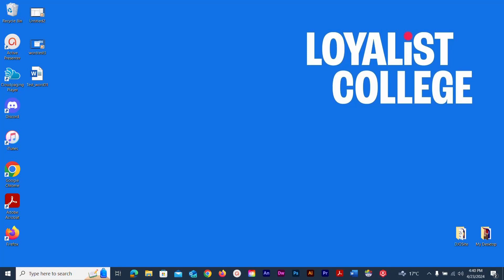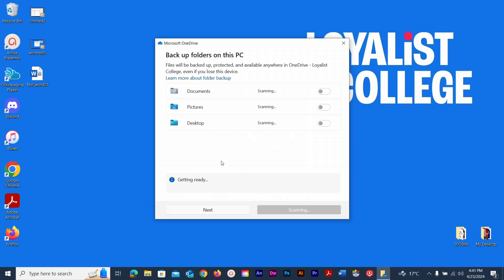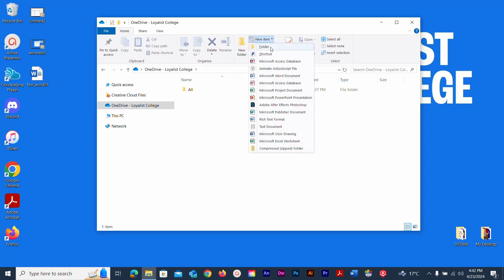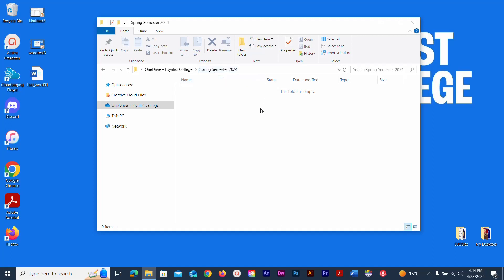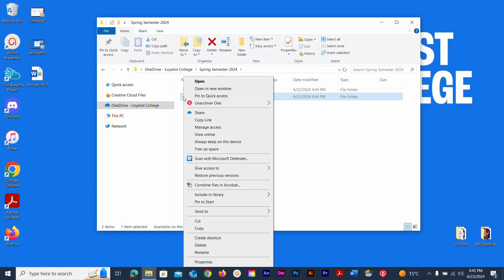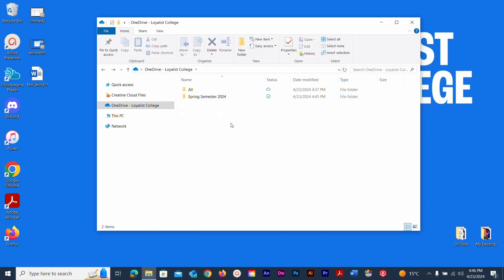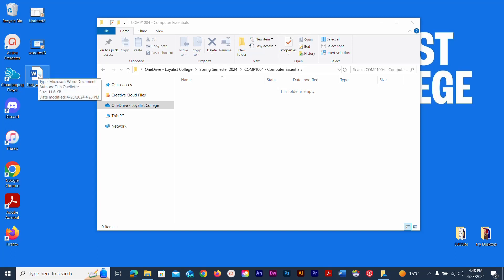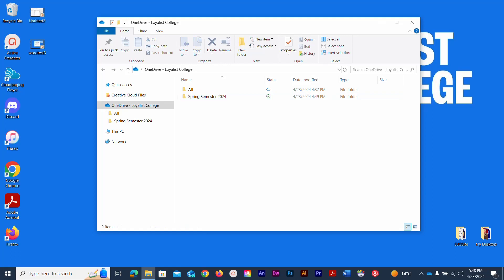Onedrive - Set Up and Creating Folders